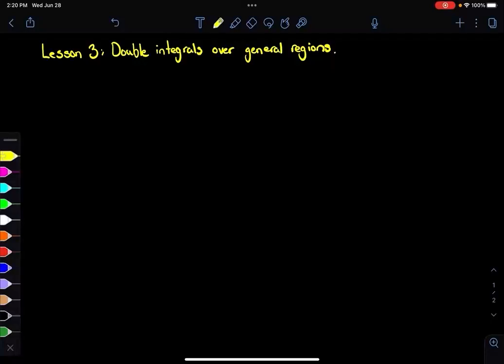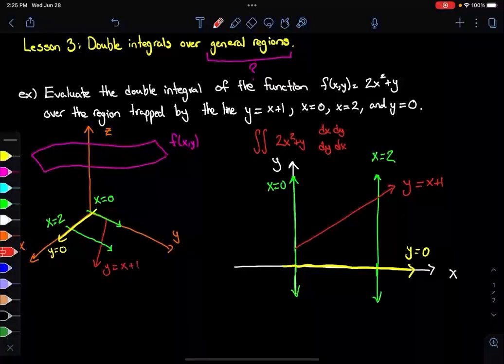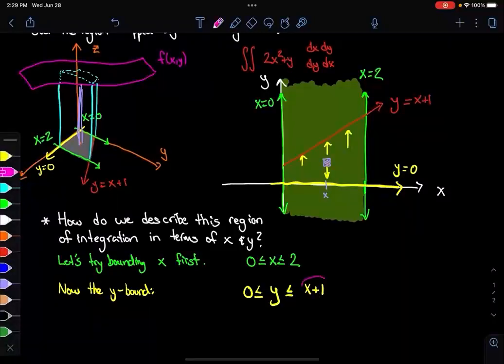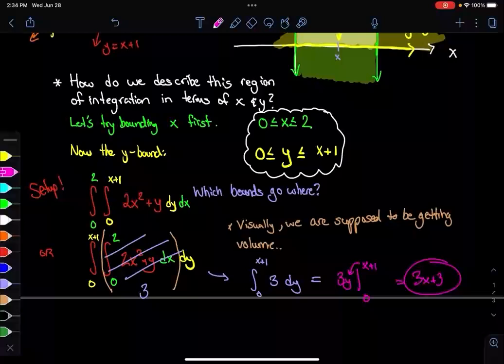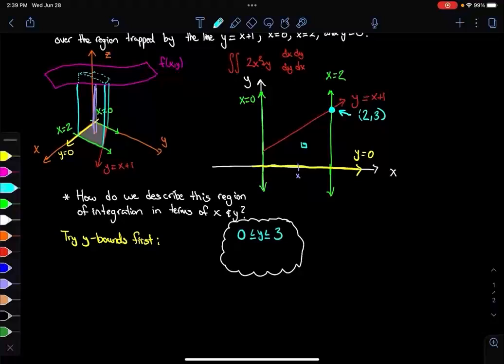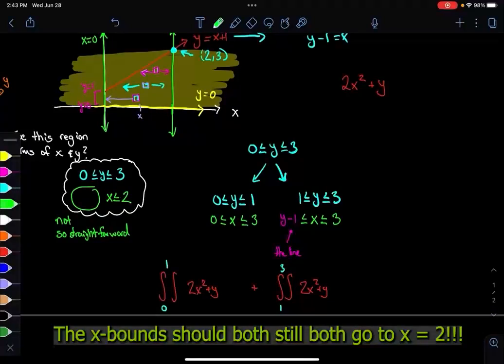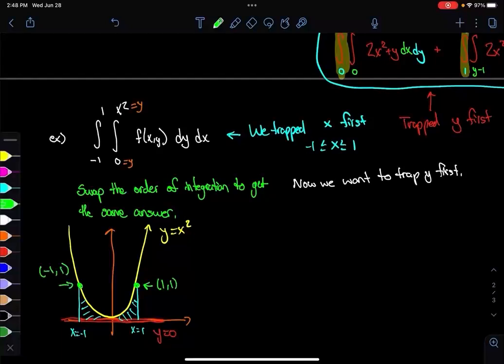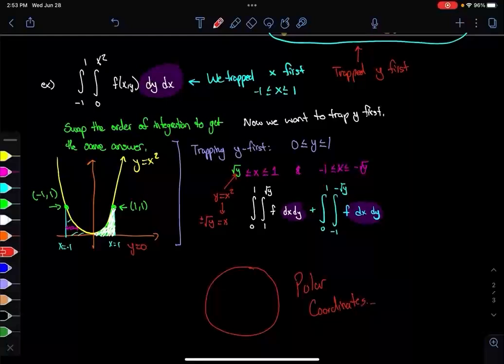Week 1 | Lesson 3 | Double integrals over general 2D regions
This video discusses how to approach double integrals when the region of integration is no longer a simple rectangular region.

Includes two worked examples.

0:00 Intro
0:33 Example 1
11:26 How to order your bounds
14:28 How to actually solve a double integral
17:49 What if we want to swap the order of integration? (dydx vs dxdy)
24:52 The outer bounds need to be numbers
25:25 Example 2
26:21 Sketching a given region of integration
28:06 Swapping the order of integration
31:54 What to do after this video?